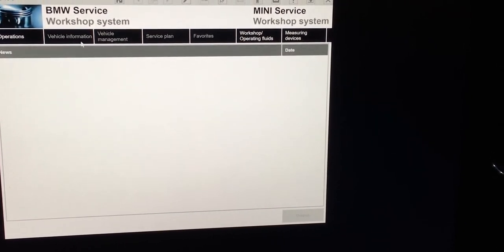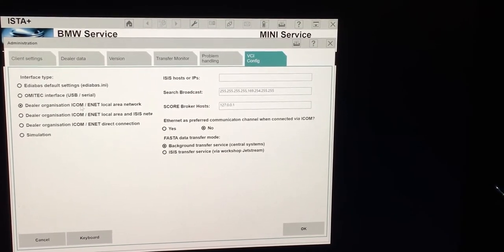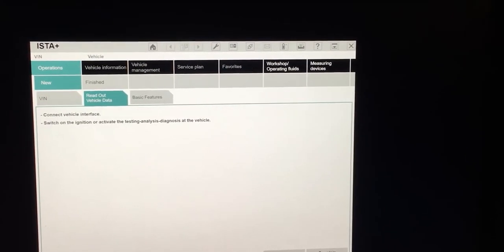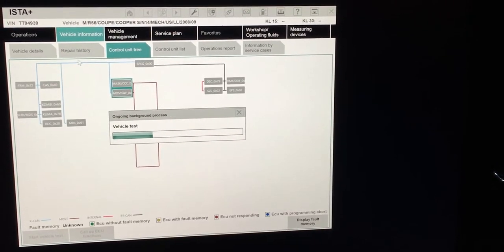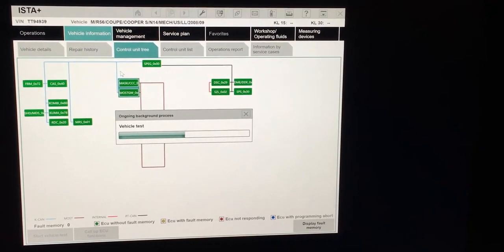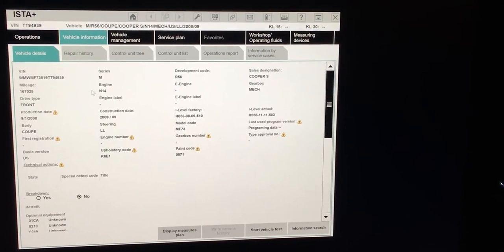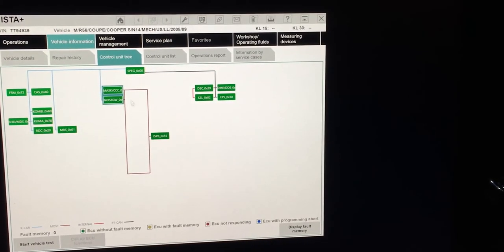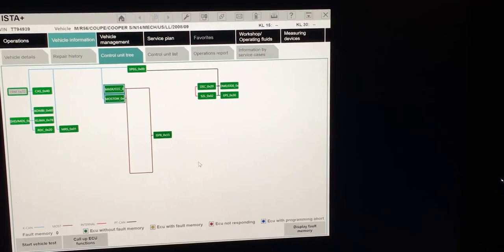KCAN INPA Rhinegold ISTA+ Software Quick Overview - Mini Cooper S R56 Video 23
AuraTech K+ CAN Ediabas INPA Coding Cable DCAN Interface Coding Support E serials Interface for R56 E87 E93 E70